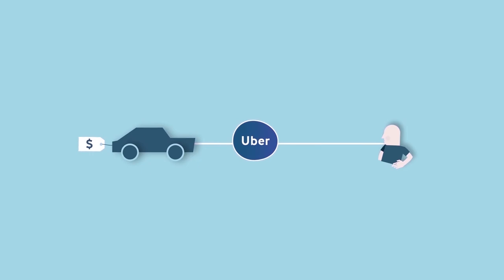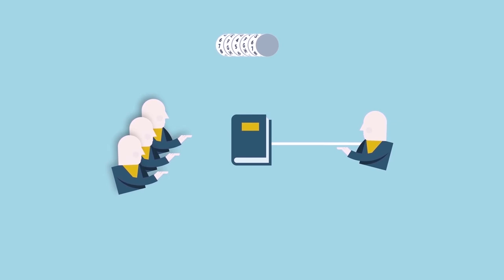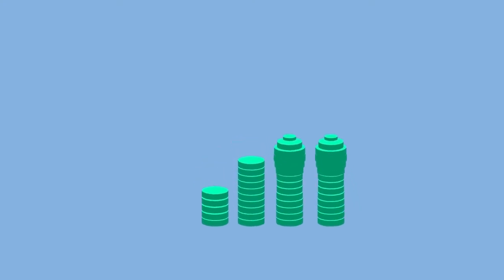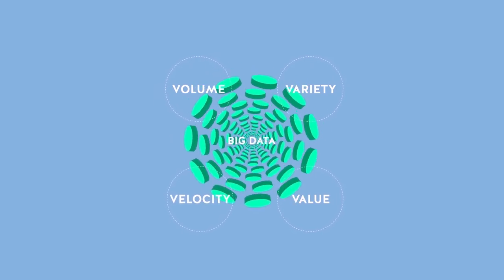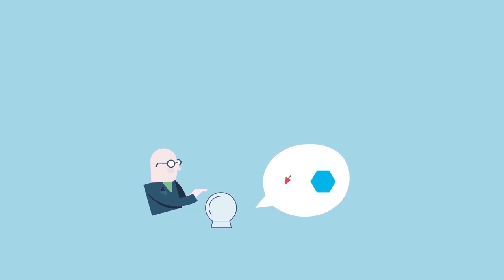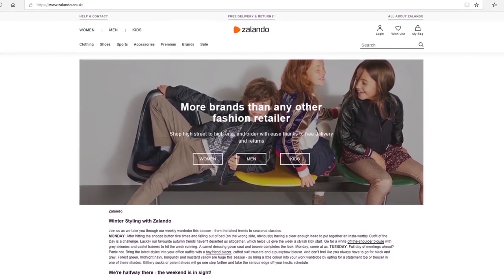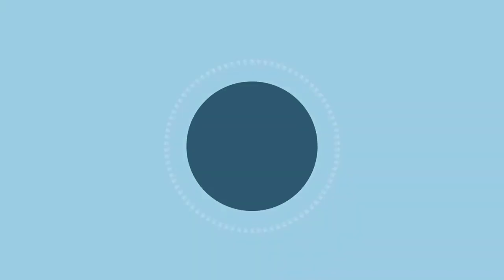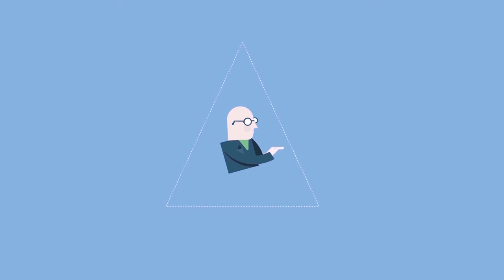⏩ Data and management in digital business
Our new specialization provides a valuable guide for managers, employees
and entrepreneurs to understand the rules, concepts and mechanisms of Digital Business in order to be ready to innovate in a Digital World.

With 4 courses and 30 attractive videos and assessments, we analyze
the Digital Transformation at stake and decipher the rules of this new world.
In the final exercise entitled “Capstone”, the Learner will solve a professional challenge by applying his/her new perspective to a variety of real business situations.